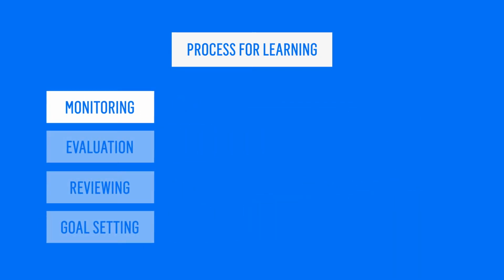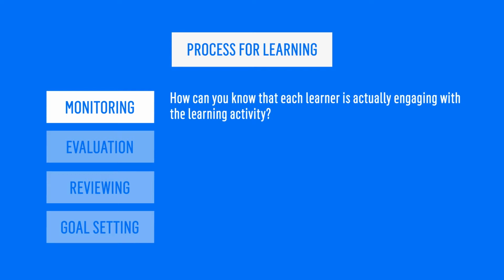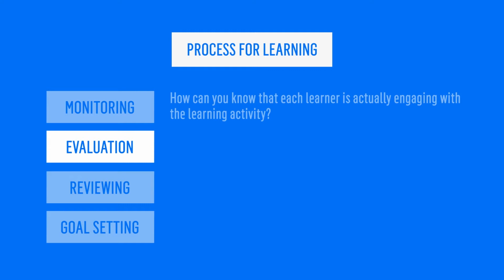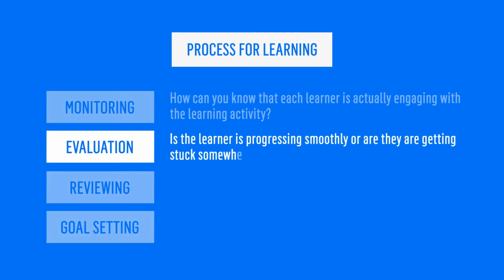ETF AfL Film 2 - v1